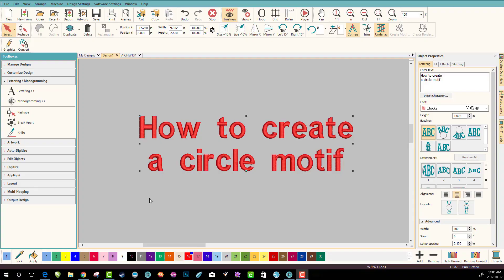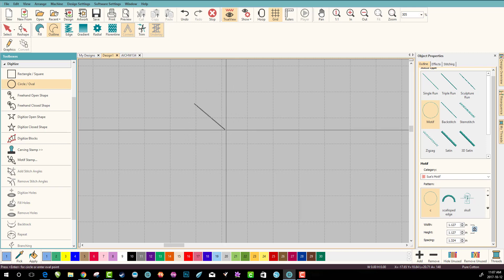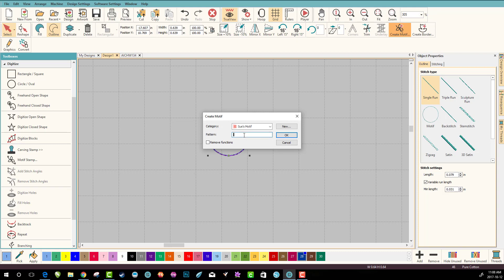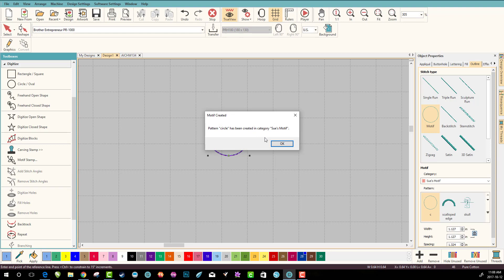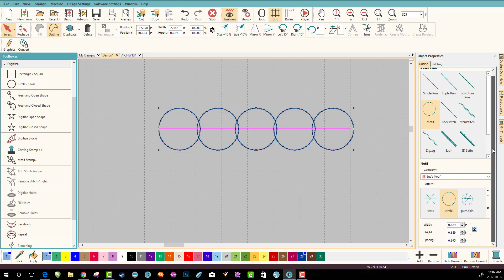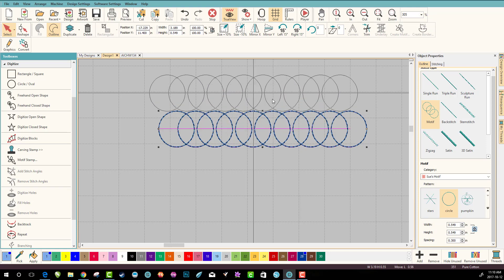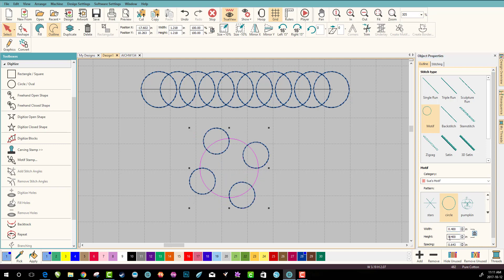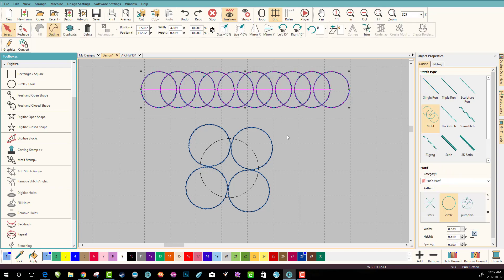Hatch Embroidery: Create Motif stitches, work with Motif stitches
check out this video - it's all about motif stitches!  Motif stitches are fun to use and even more fun to create!  In this video, I am making a simple circle motif stitch, and then working with the motif settings to change the spacing of the motifs and giving the stitch a whole different look!  You can create your own motif stitches or you can use the tons of motif stitches that come with Hatch Embroidery Software and change the look of those too!  Change the spacing, change the size and get a new look!  It's fun to play around with this feature in Hatch - and you can come up with the perfect motif stitch for the machine embroidery that you are working on.  Try it and see!!